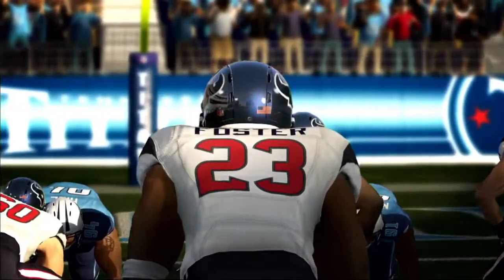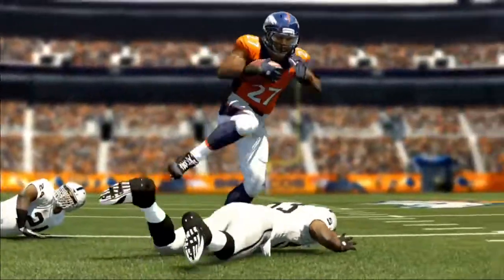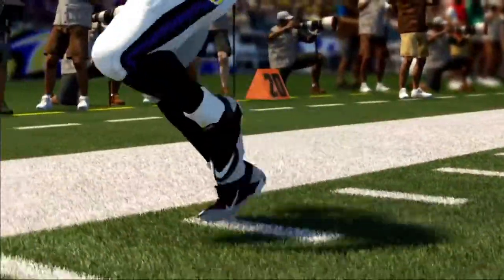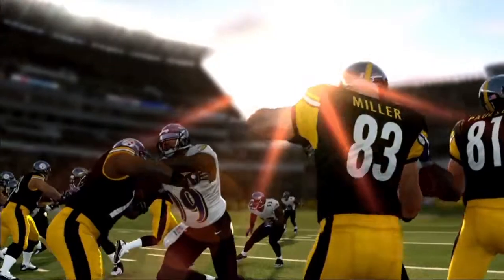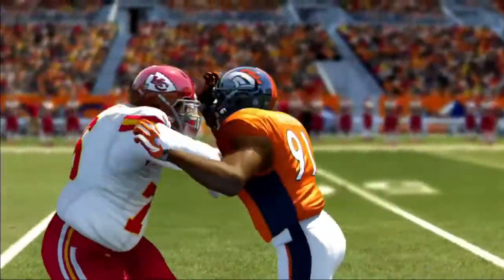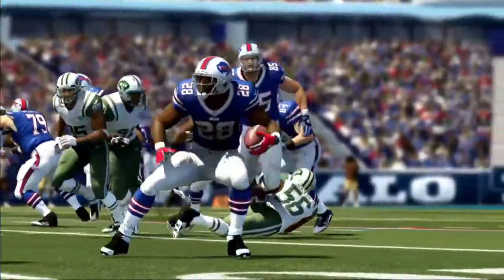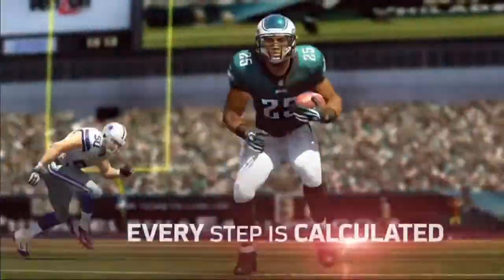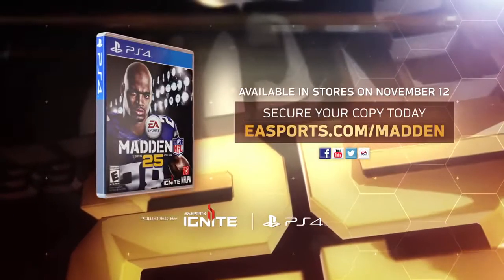Madden NFL 25 Feel It Trailer